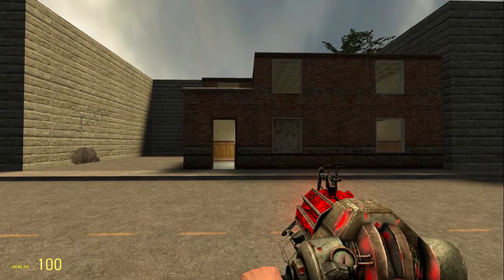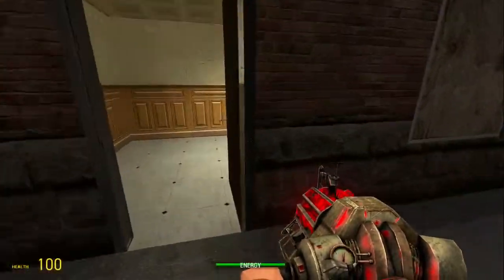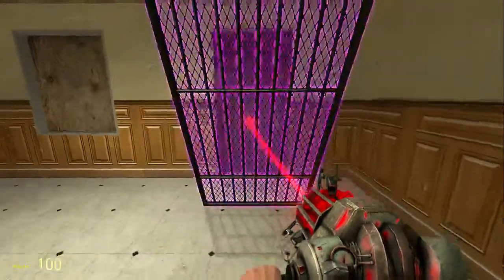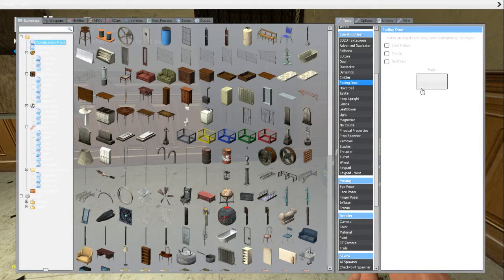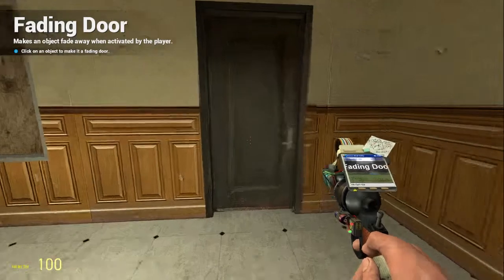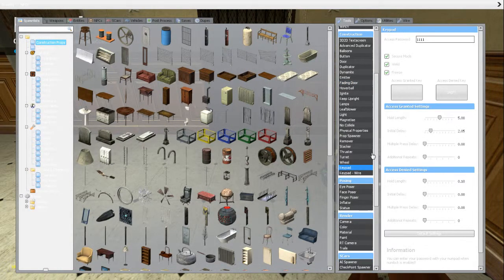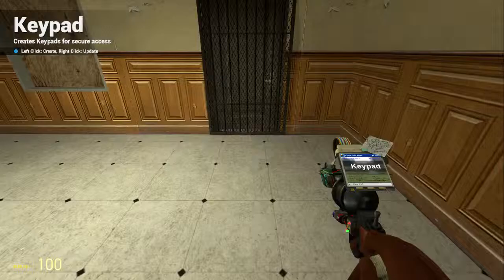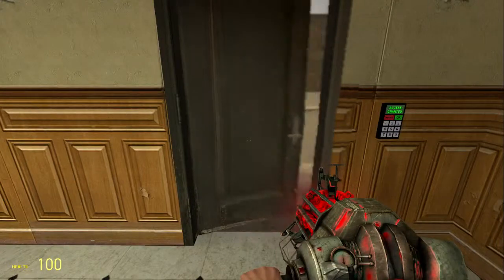Gmod Darkrp: How to make a fadingdoor/keypad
Today I will be teaching you How to make a fading door and keypad!